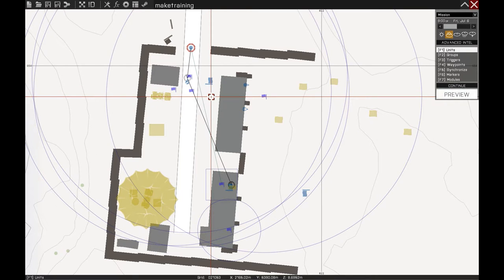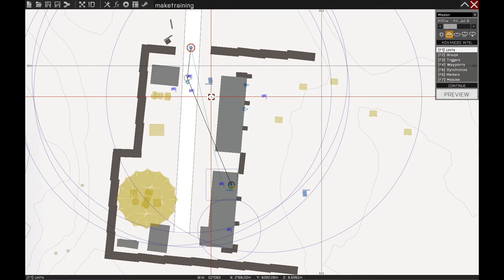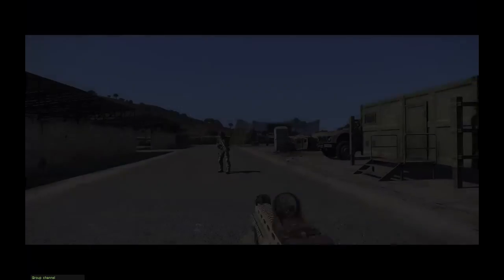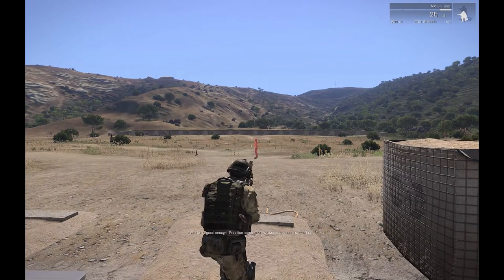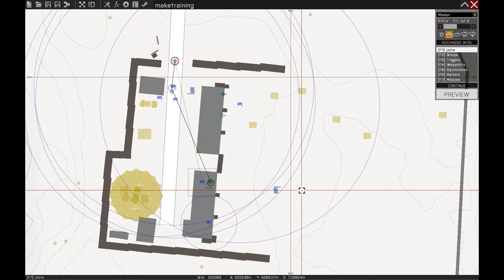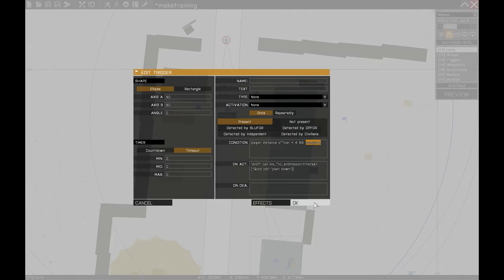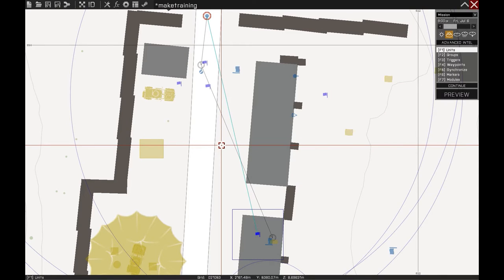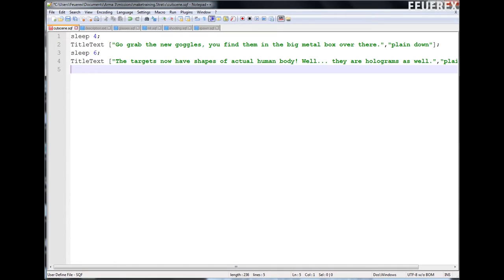Arma 3 - Let's Make! Ep. 6 - Shooting Range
Some (kinda useful) links:
List of Arma 3 actions with brief instructions for their use:

Make sure to check out the continuation as well, if you wish to make the mission look a bit more realistic and better overall.